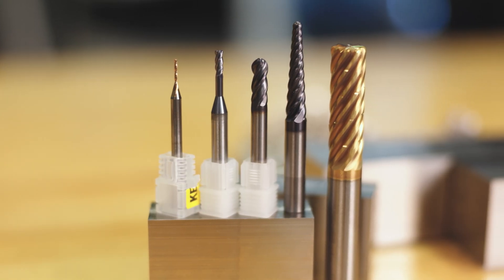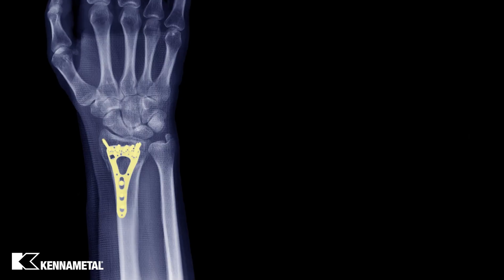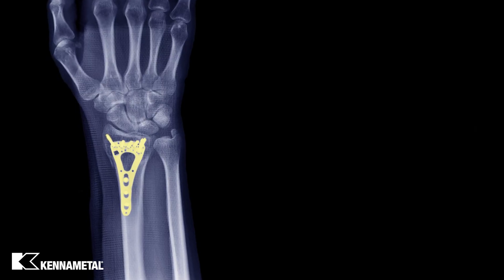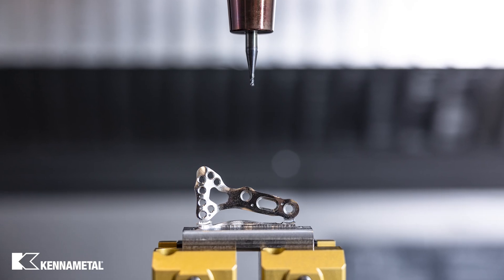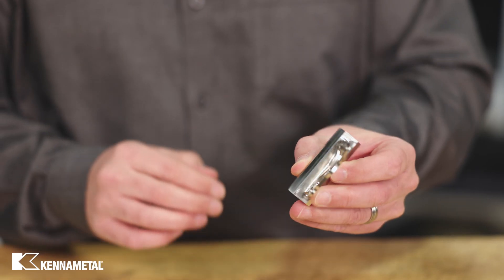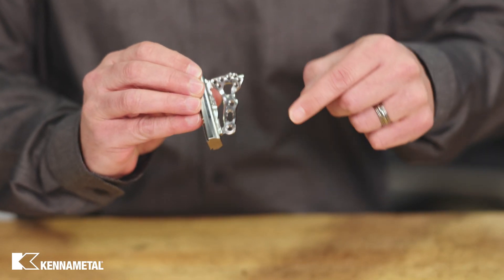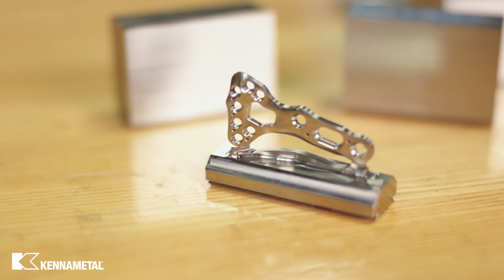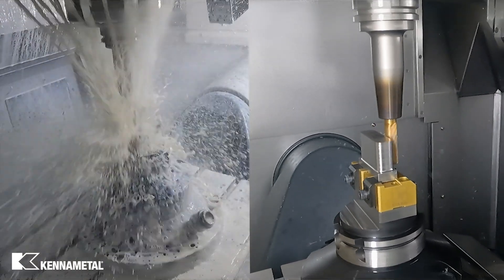Medical Industry Solutions – Bone Plates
Machining a distal radius bone plate can be challenging due to its complex surfaces and features. Our Senior Product Manager for Medical and Small Parts Machining, Scott DeVinney, demonstrates how implementing Kennametal’s various solutions for the medical market, including the series of end mills can make machining components like wrist plates and bone plates a breeze!